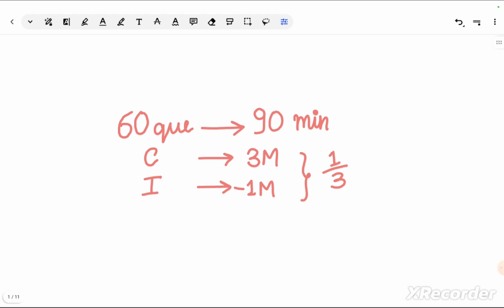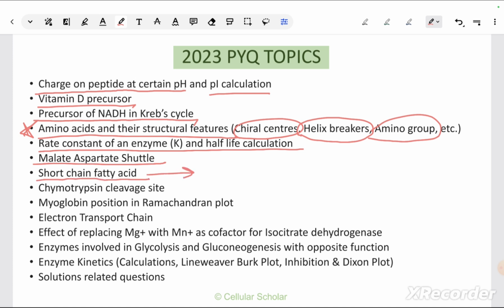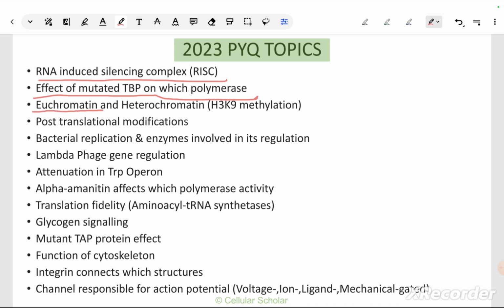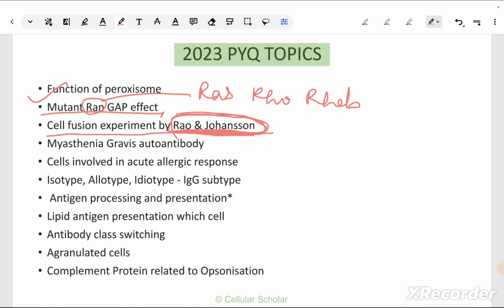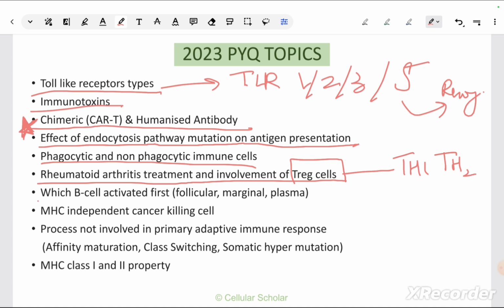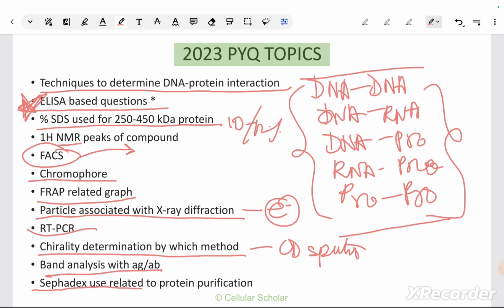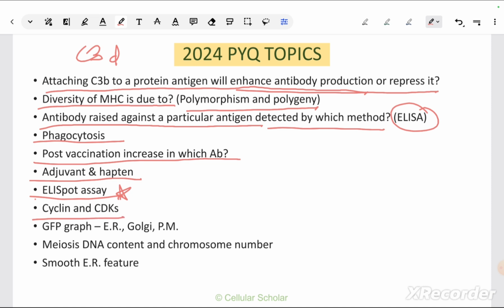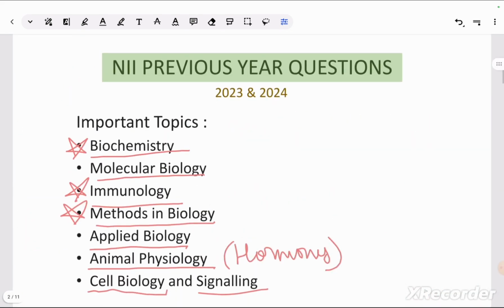NII Previous Year Question Paper I NII PhD 2024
Hello, in this video I have discussed about previous year questions of NII PhD entrance exam. Hope this video is helpful!